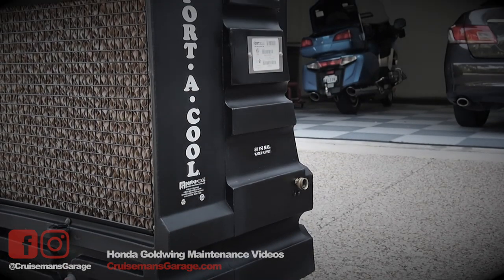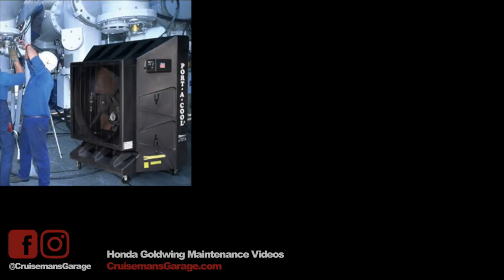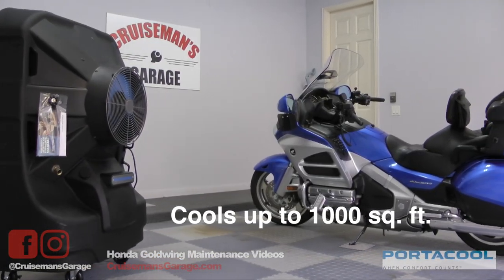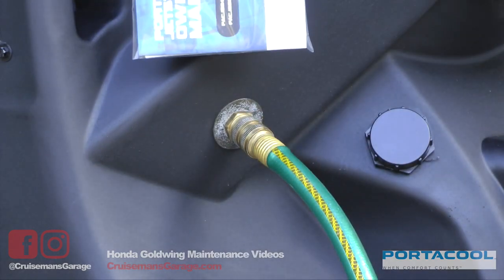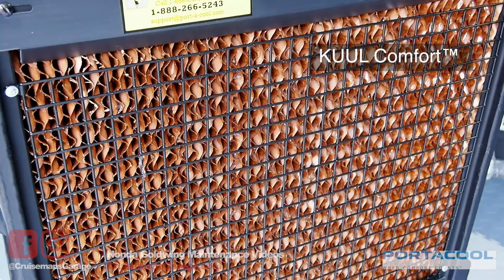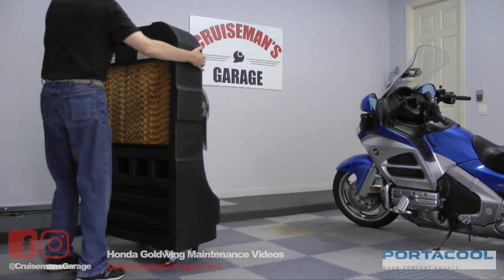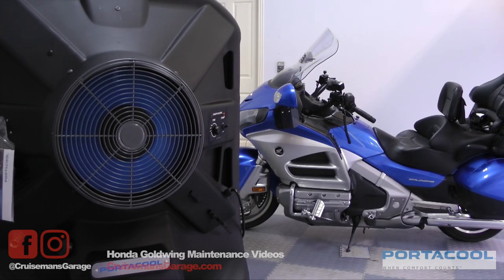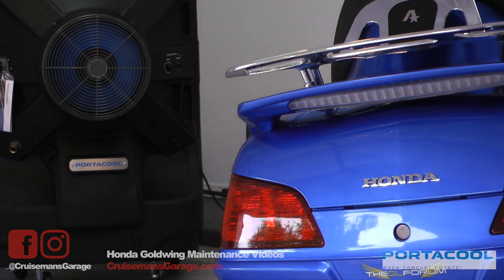Port-A-Cool Jetstream 240 Review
Cruiseman tries out the Port-A-Cool Jetstream 240 in Cruiseman's Garage